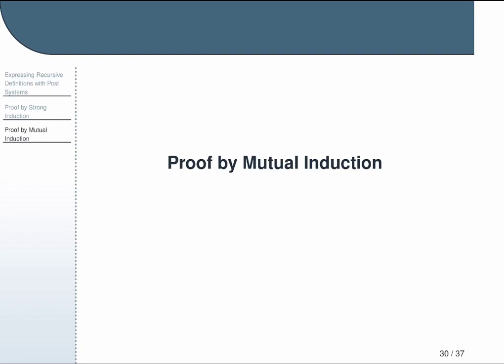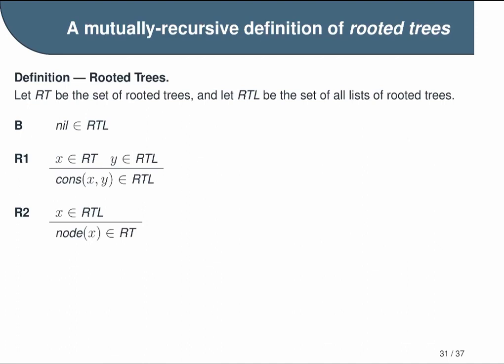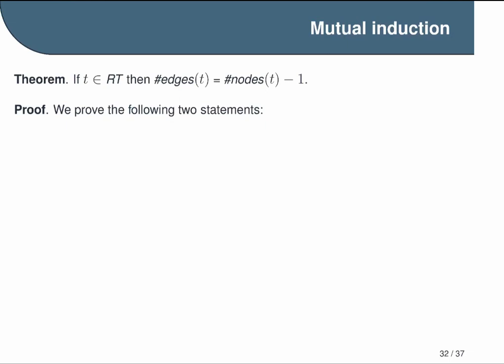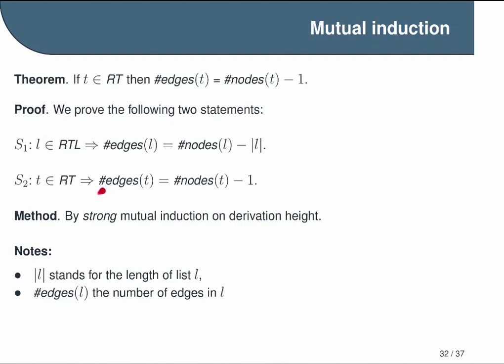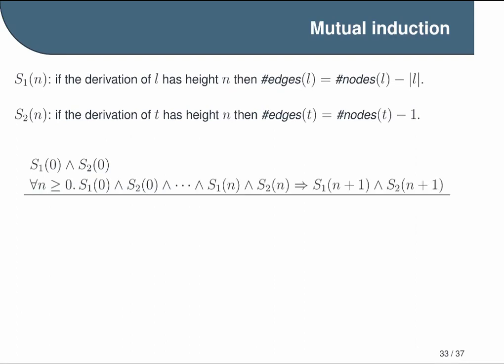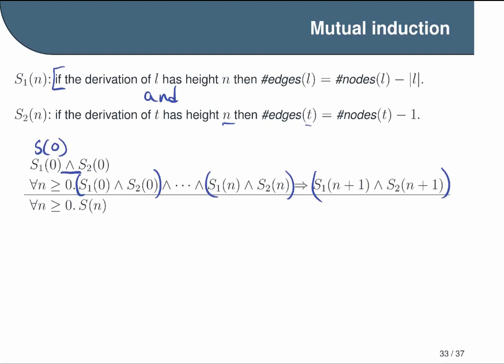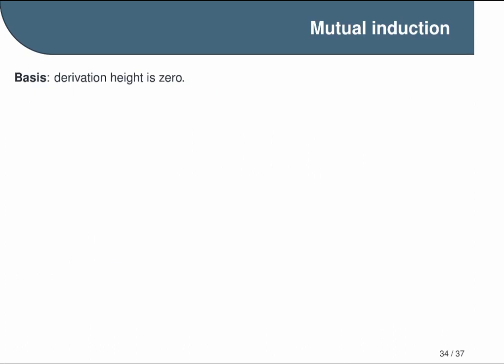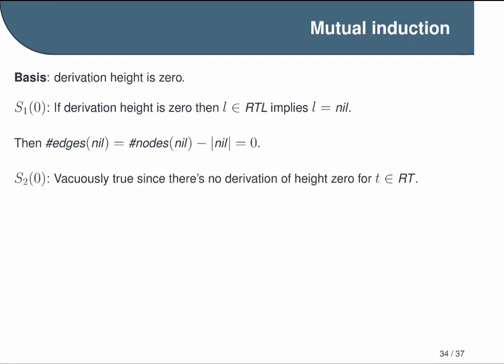Mutual Induction on Rooted Trees (Part 1)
This video walks through the first half of a proof of theorem about rooted trees. I use the mutually recursive definition of rooted trees given in a previous video. The proof then uses strong mutual induction over derivation height.